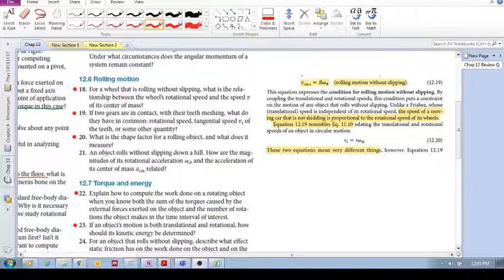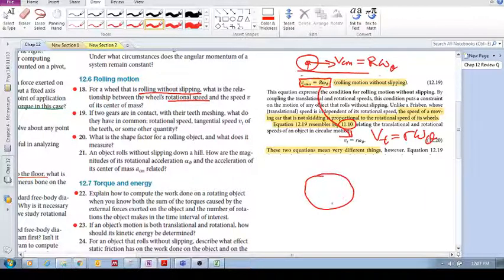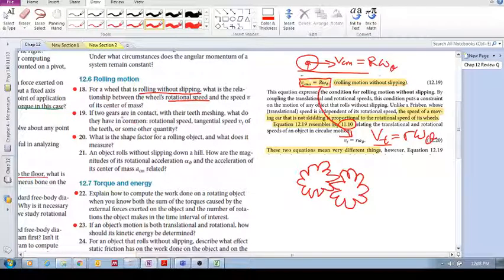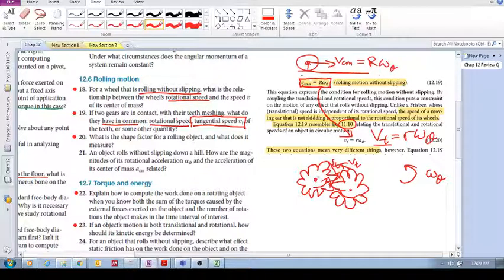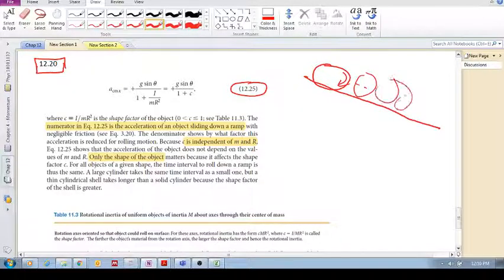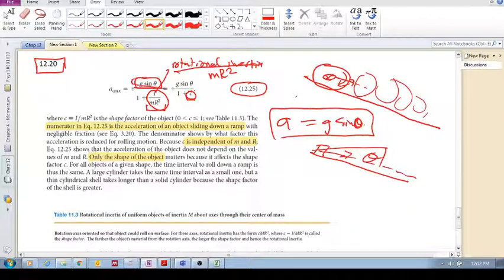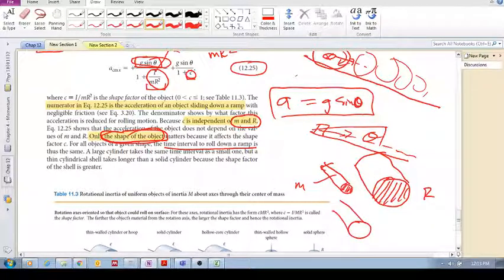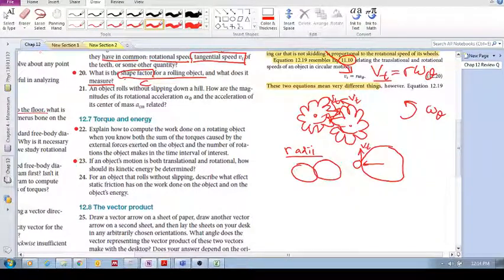Chap 12 - Torque review questions 12.18 -20 (rolling motion)